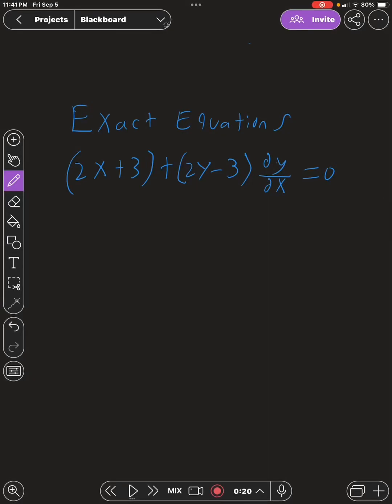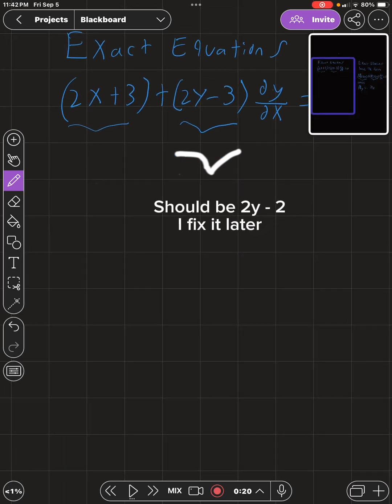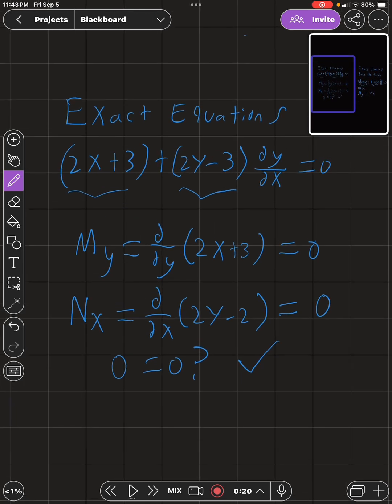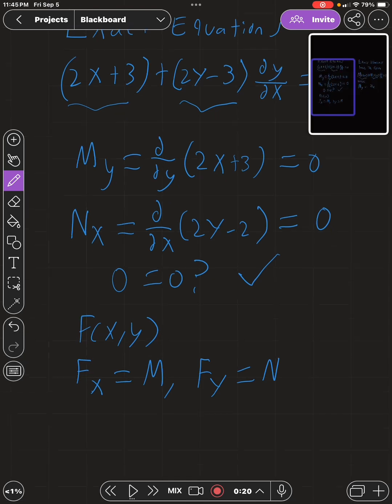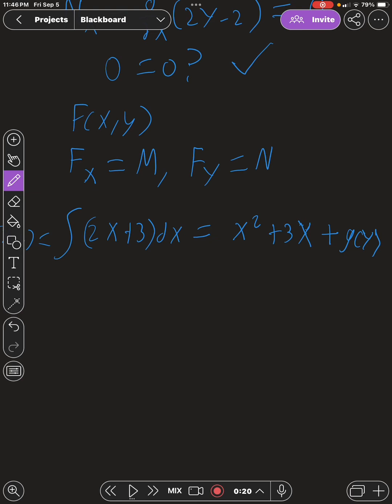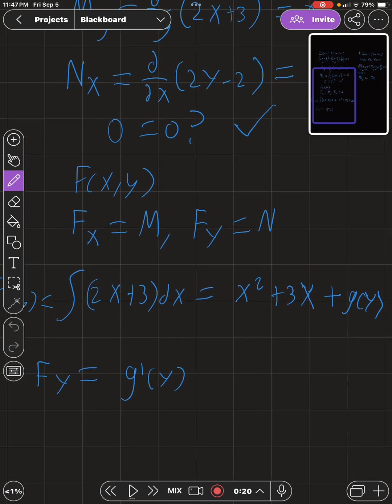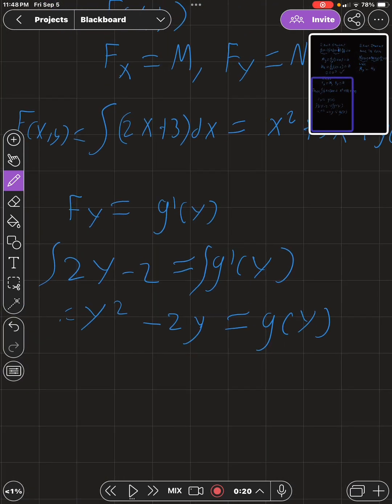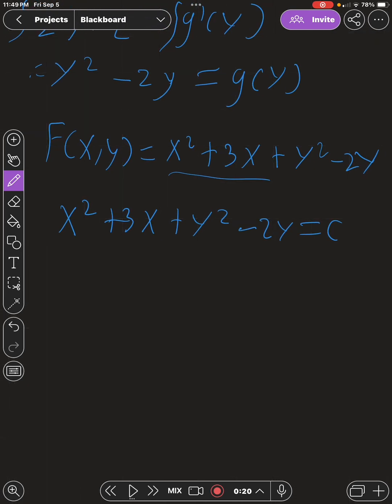Differential Equations 6 - Exact Equations Example 2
Solving an exact differential equation